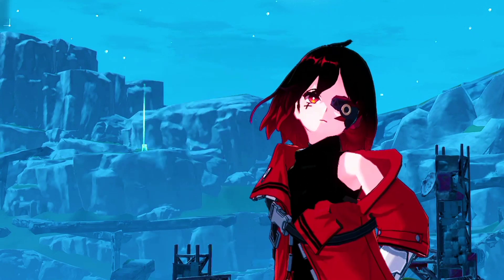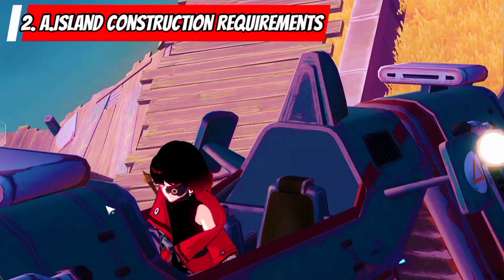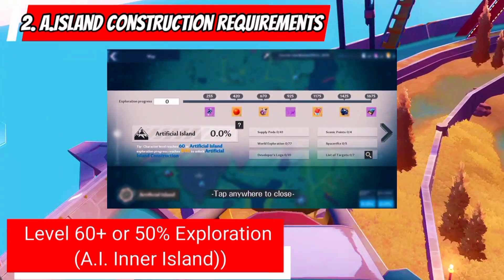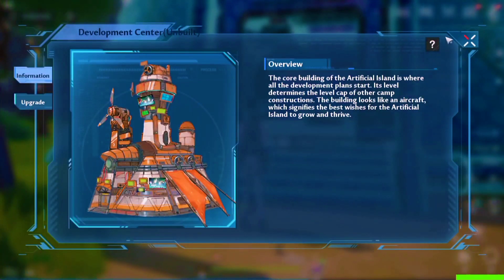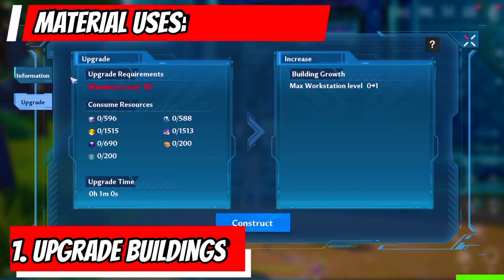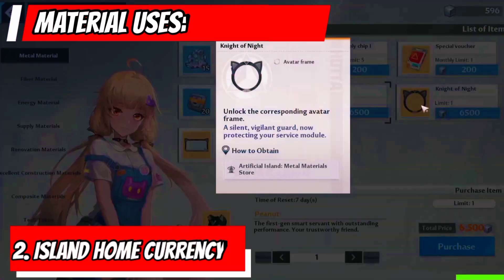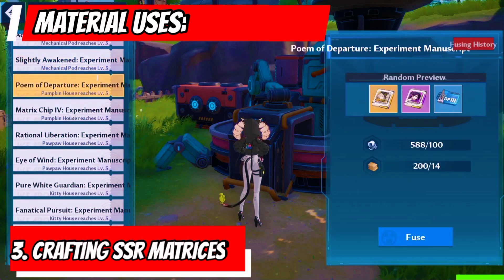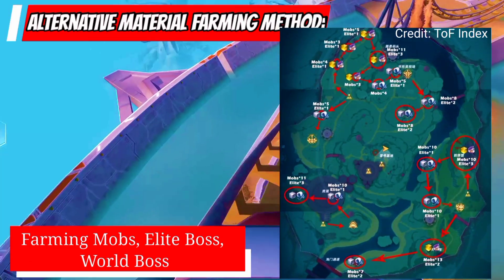Tower of Fantasy Artificial Island THINGS YOU SHOULD KNOW!! Before ARTIFICIAL ISLAND RELEASES!!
Watch this TO BE PREPARED for Artificial Island Release on Sept 15!!!
I kept this short and quick as possible! Timestamps on the pinned comment!

SOUNDTRACK :
"BITE" by Aim To Head Official